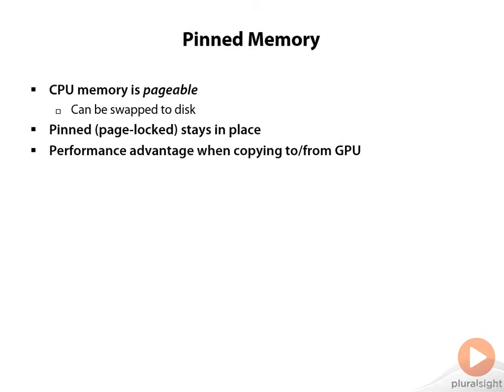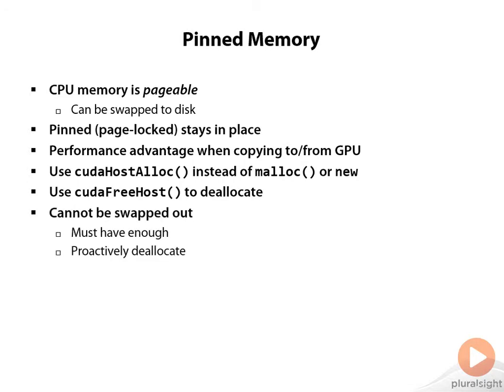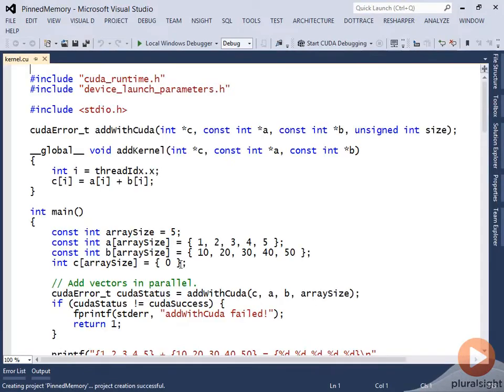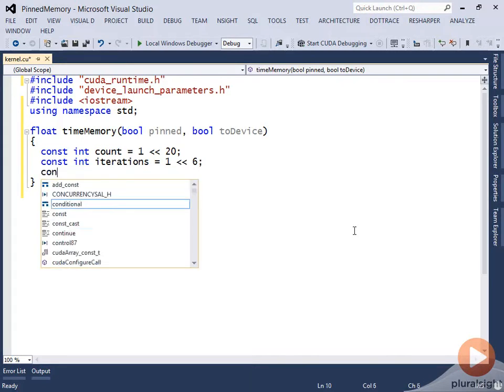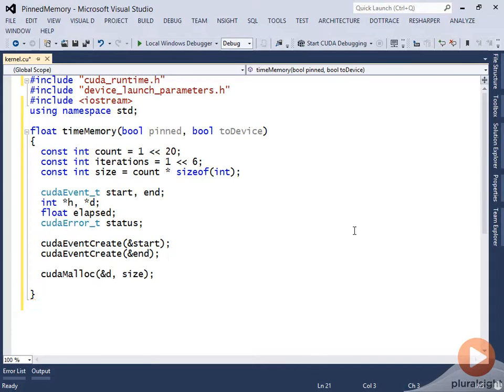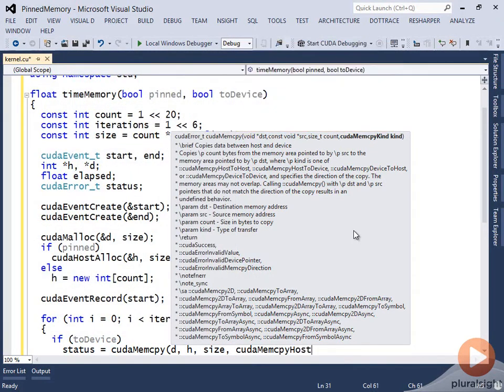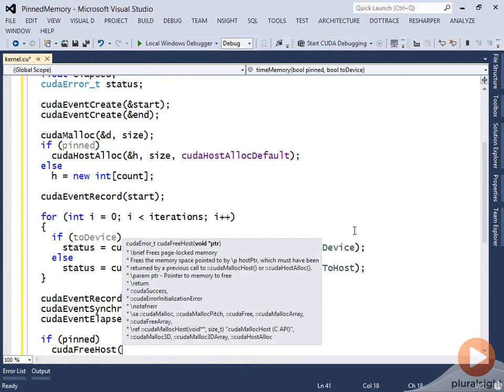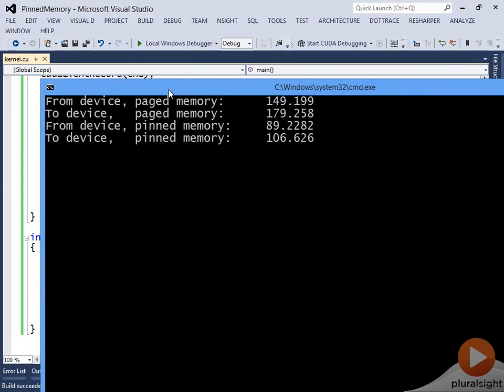08 05 Pinned memory